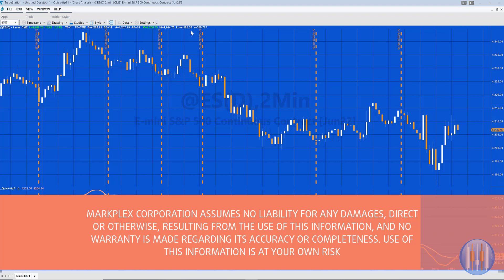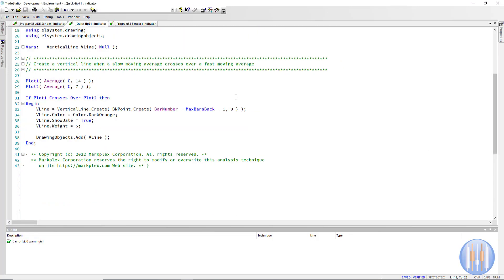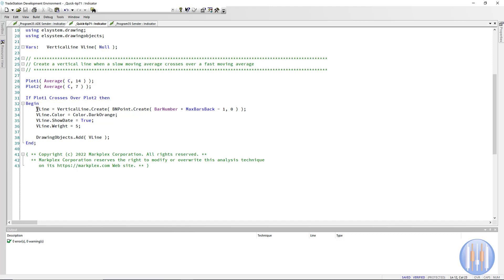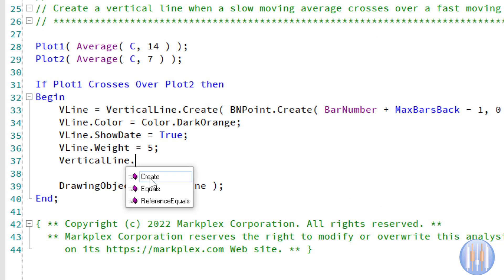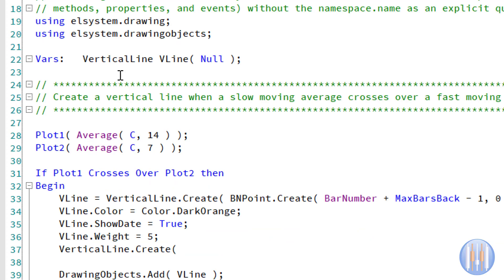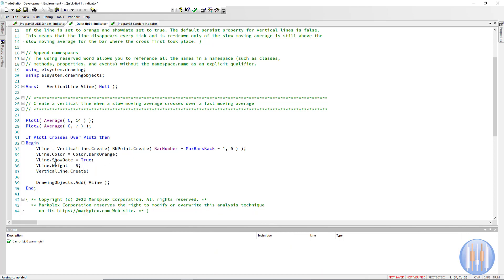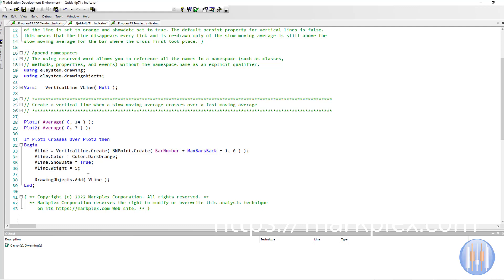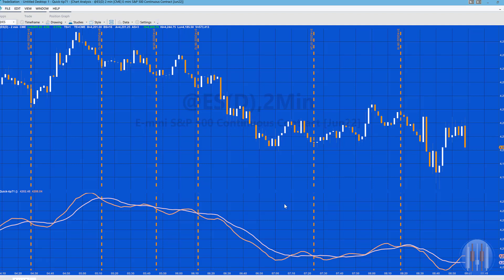TradeStation QuickTip 71 Drawing a vertical line when there is a moving average crossover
_Quicktip71 is a TradeStation EasyLanguage quicktip from markplex.com that demonstrates how to draw a vertical line every time a slow moving average crosses over a fast moving average. The quick-tip positions the line using a BNPoint. In the BNPoint creation, the bar number is adjusted by  adding MaxBarsBack and subtracting 1. The color of the line is set to orange and showdate set to true.

The default persist property for vertical lines is  false. This means that the line disappears every tick and is re-drawn only of the slow moving average is still above the slow moving average for the bar where the cross first took place.